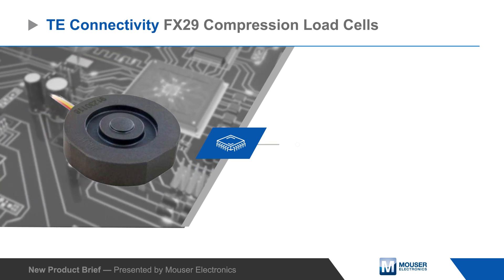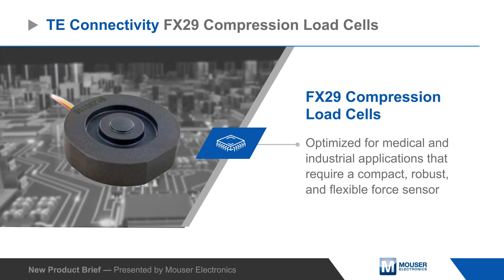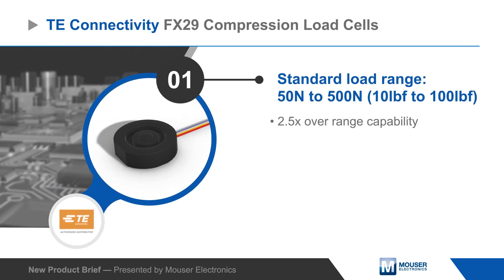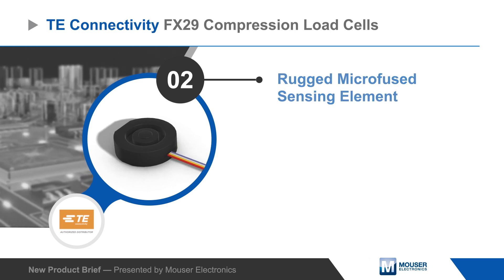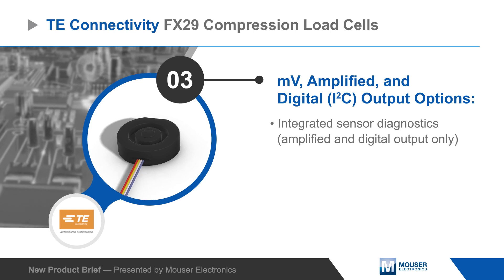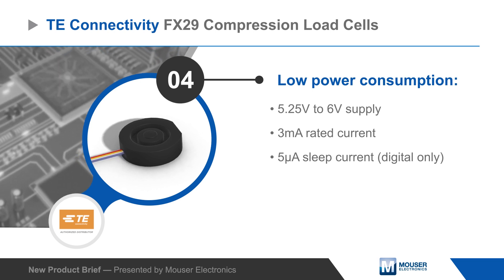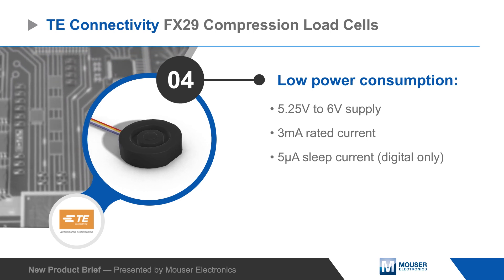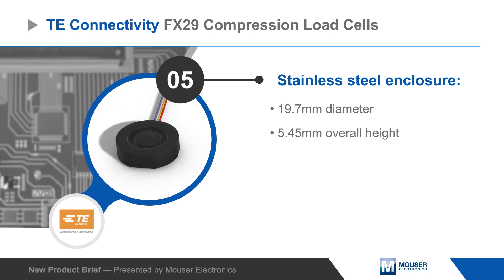TE Connectivity FX29 Compression Load Cells | New Product Brief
TE Connectivity FX29 Compression Load Cells are designed for medical and industrial applications requiring a compact, robust, and flexible force sensor. Sensors are available with standard load ranges from 50 newton to 500 newton and have high over range capabilities.